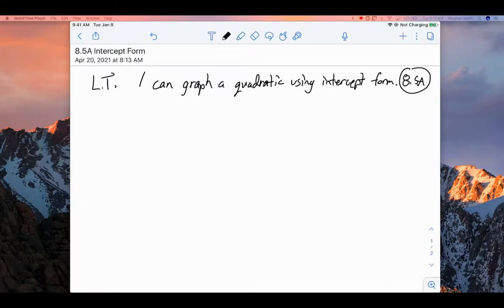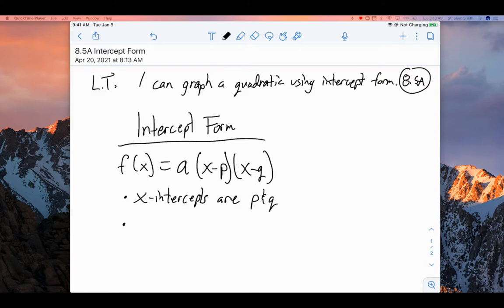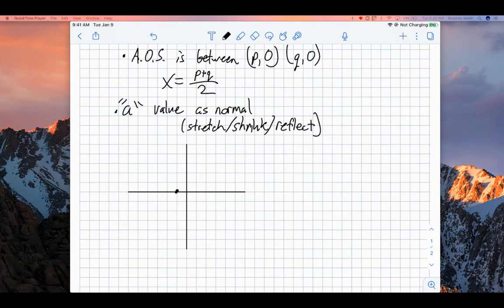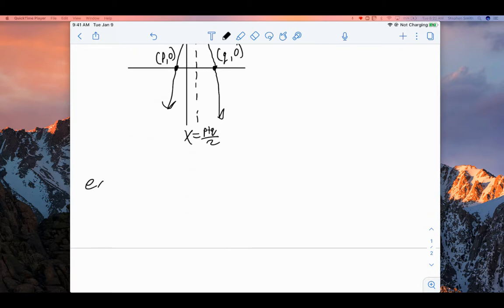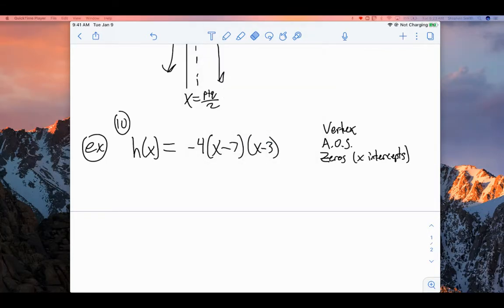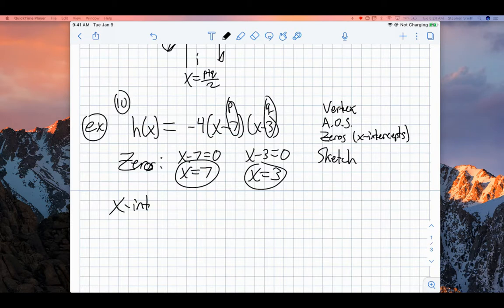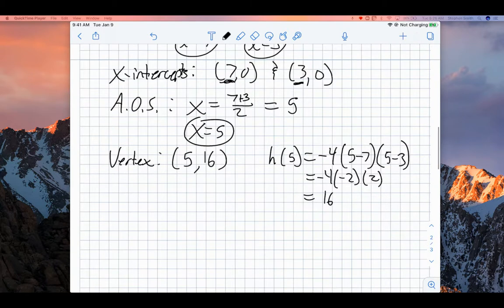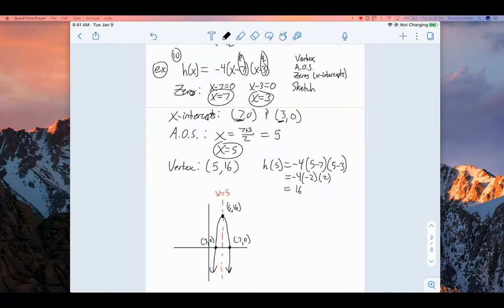Algebra 1 Notes 8.5A